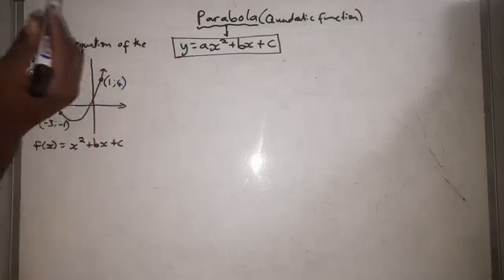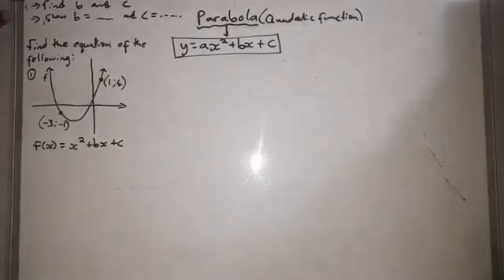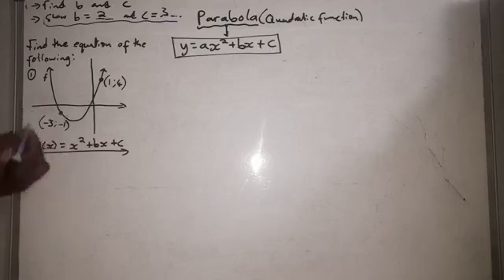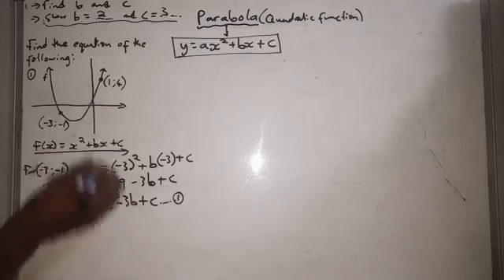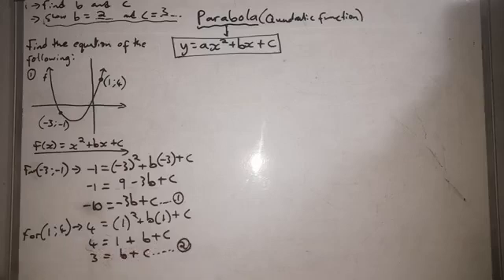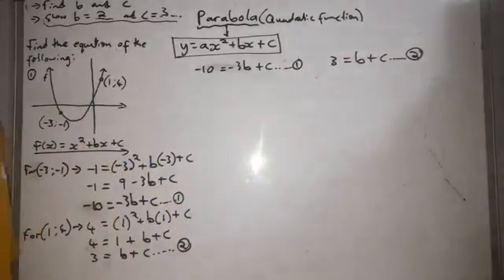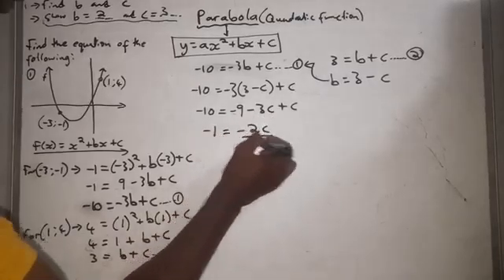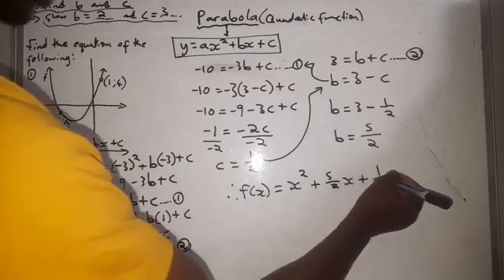Finding the equation of a parabola 1